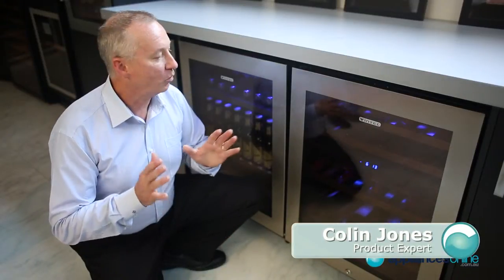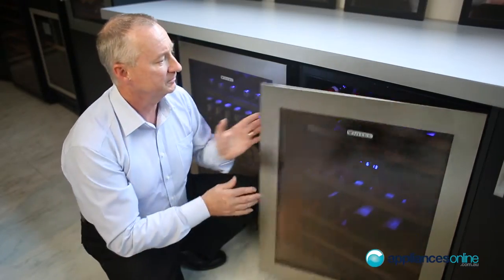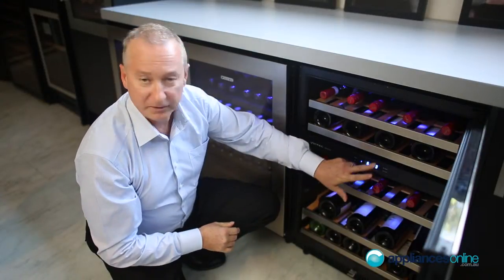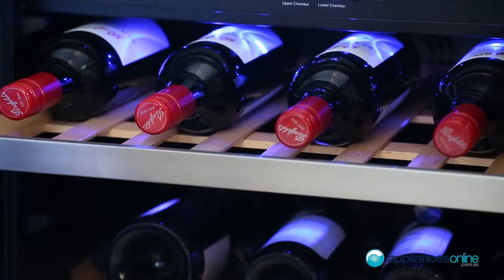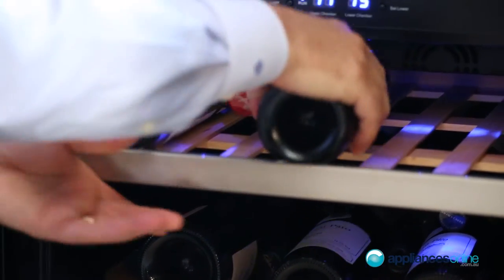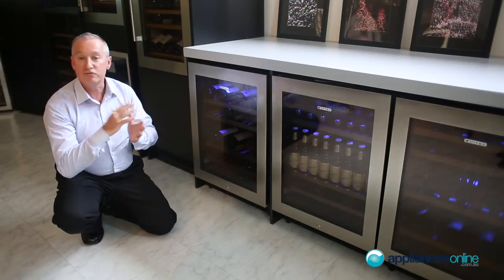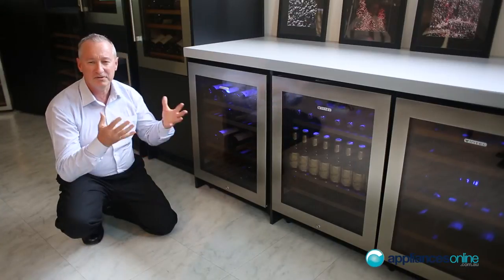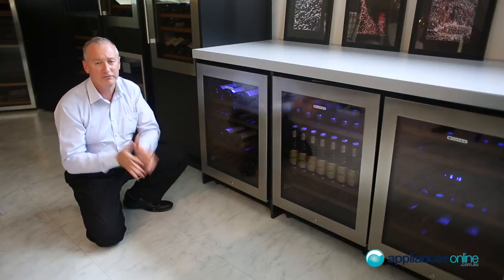Expert review of the 50-bottle Vintec Wine Storage Cabinet V40SG2ES3 - Appliances Online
Vintec climate controlled wine cabinets create the same natural conditions found in wine cellars. With controllable temperature, ventilation and even vibration they provide the best storage solution for your wine collection whilst bringing a touch of elegance to your home or office. Using the finest materials and engineering, Vintec cabinets are designed to provide complete protection from outside influences, allowing your wine to mature under optimal conditions. Economical and affordable, their line of products is designed to serve the needs of the most discriminating wine enthusiast.

A Vintec cabinet protects your collection and provides the perfect conditions necessary for both the preservation and maturation of wines. Vintec cabinets provide five key elements in storing your wine: a constant temperature, consistent humidity, protection from UV and fluorescent light, protection from harmful vibrations and proper air circulation.

You can feel good about your purchase knowing that Vintec is dedicated to providing a green experience and cares about the environment. To this end, Vintec is replacing the older, more conventional refrigerant gasses in its cabinets to the newer gas R600A. R600A has no ozone depleting properties and is currently the preferred refrigerant used throughout Europe. Furthermore, R600A is more energy efficient than previous gases, saving you electricity and money.